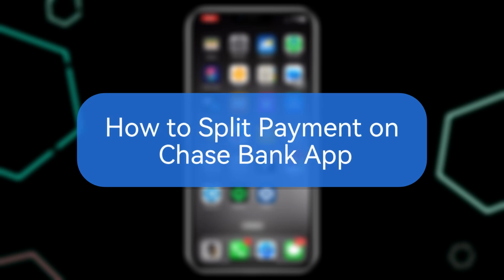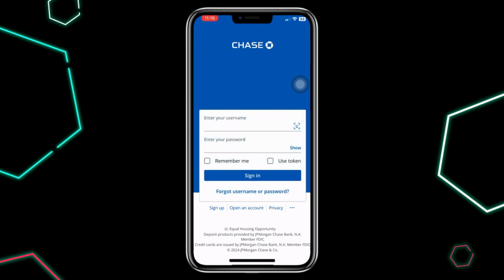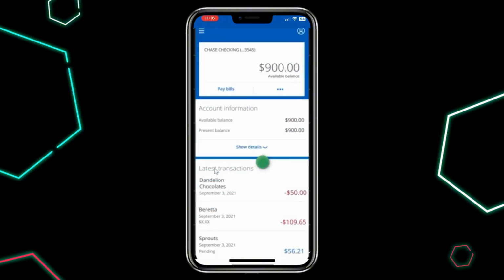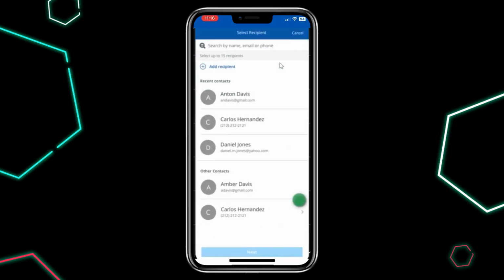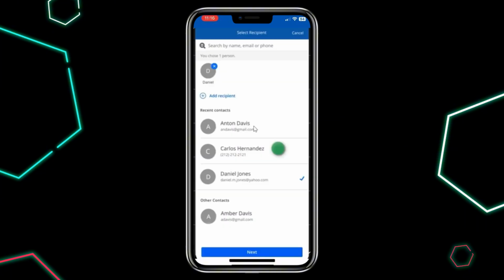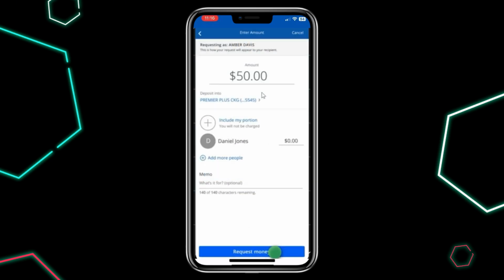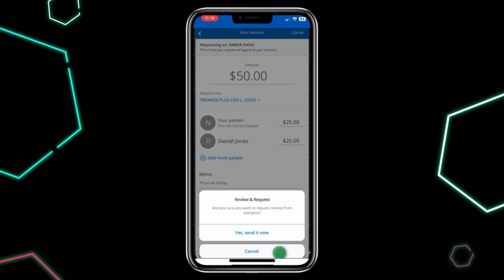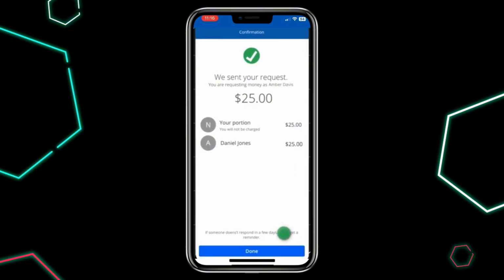HOW TO SPLIT PAYMENT IN CHASE BANK APP NEW UPDATED 2025 GUIDE!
Looking to split a payment using the Chase Bank app in 2025? In this updated guide, we’ll walk you through the step-by-step process of splitting payments with friends, family, or colleagues directly within the Chase mobile app. Whether you're paying for a shared bill, splitting an online purchase, or sharing expenses, this feature makes it easy and secure. Learn how to use the Chase Bank app for seamless payment splitting in 2025!

In this video, you’ll learn:

How to split a payment in the Chase Bank app
Step-by-step instructions for using the Chase mobile app to split payments
2025 updates to Chase’s payment splitting feature
How to manage and track split payments in the Chase app
Tips for splitting payments securely with others using Chase
Troubleshooting tips if you encounter issues splitting payments
The payment splitting feature in the Chase Bank app is perfect for managing group expenses, and with the latest 2025 updates, it’s easier than ever to share payments directly from your mobile device. Follow this guide to start using this feature and streamline your shared purchases!